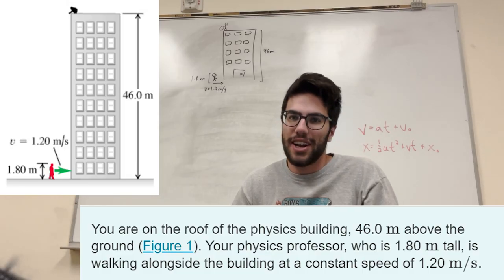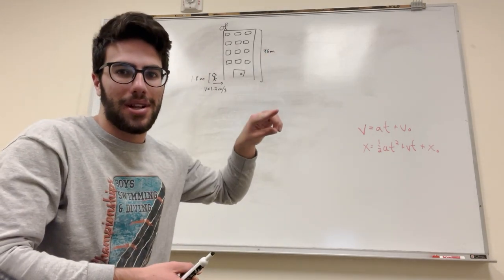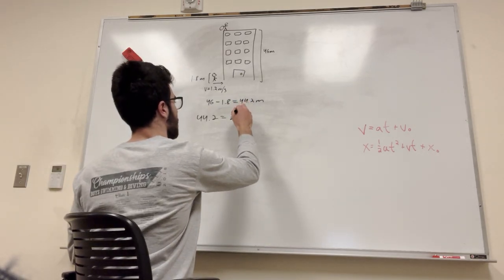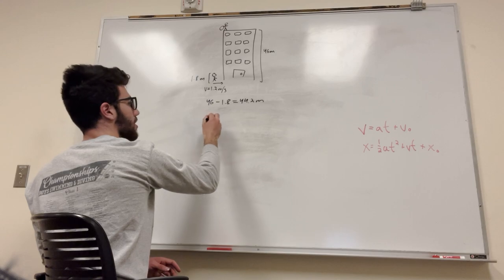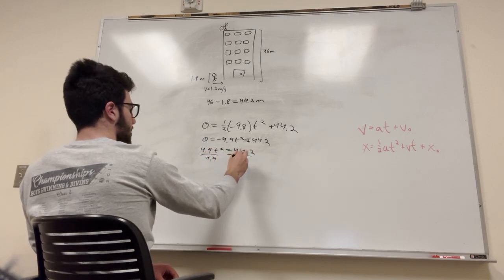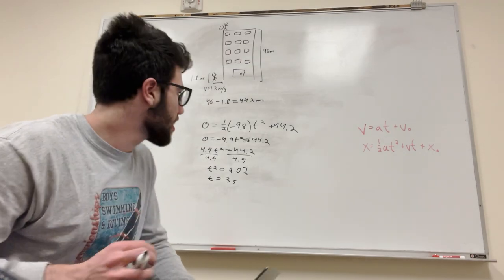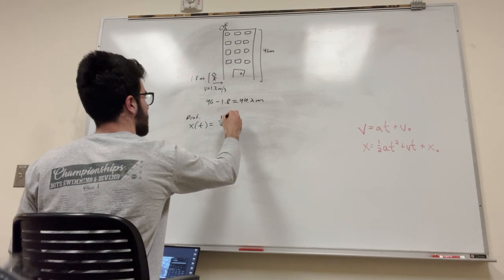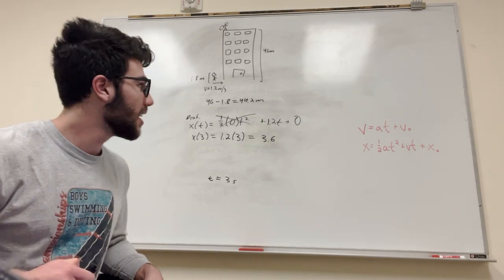You are on the roof of the physics building, 46.0 m above the ground - Problem 2.70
You are on the roof of the physics building, 46.0 m
 above the ground (Figure 1). Your physics professor, who is 1.80 m
 tall, is walking alongside the building at a constant speed of 1.20 m/s
If you wish to drop an egg on your professor's head, how far from the building should the professor be when you release the egg? Assume that the egg is in free fall.